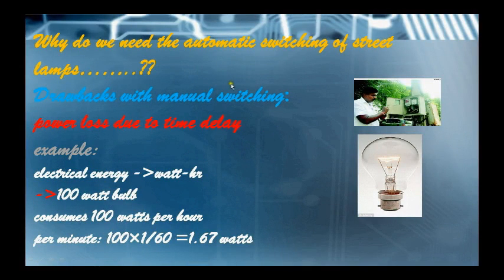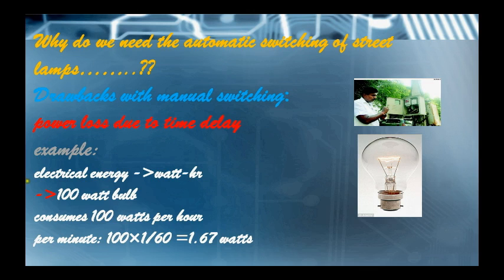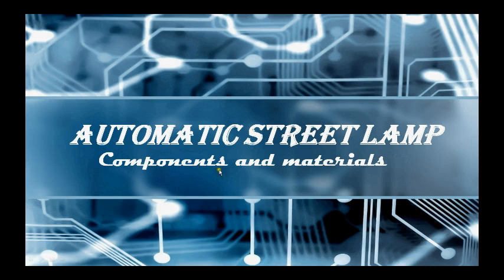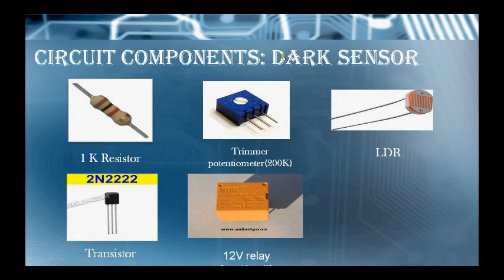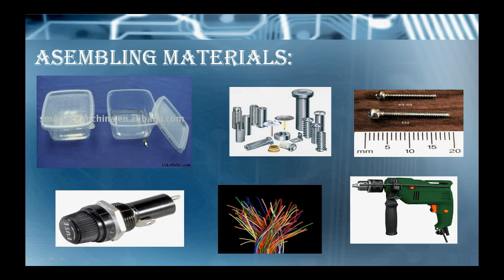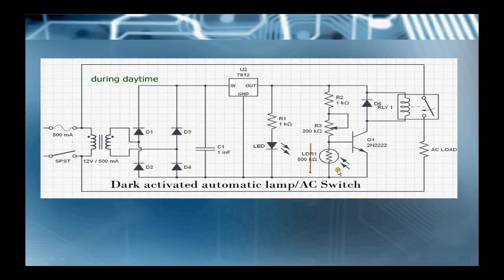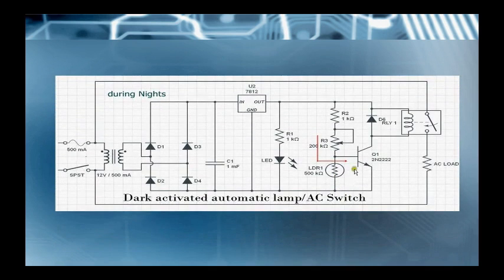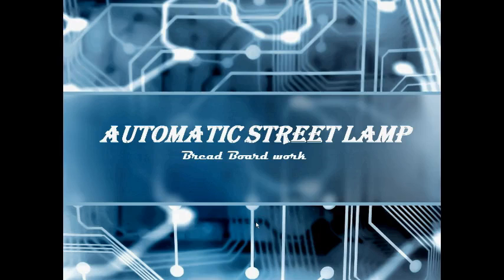#2 AUTOMATIC STREET LAMP USING LDR & 2N 2222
Automatic Street Lamp using 2n 2222 - by ISHWAR